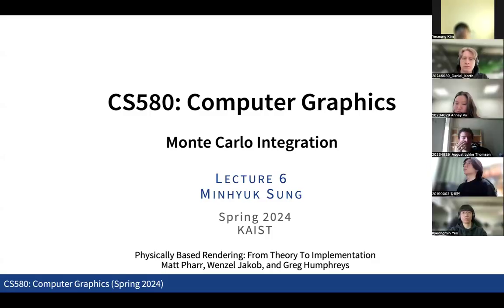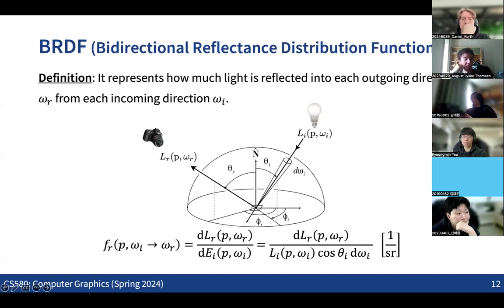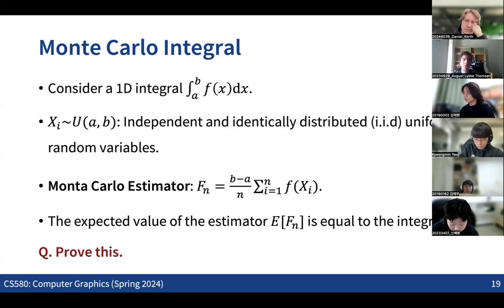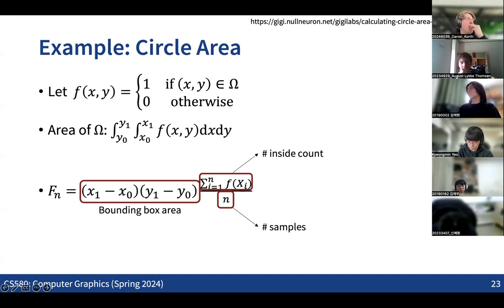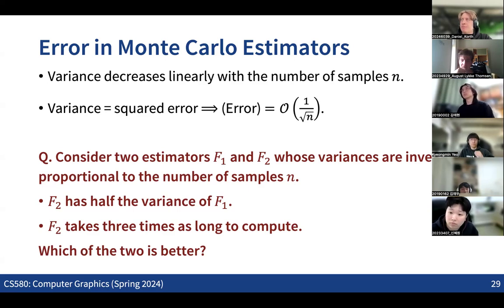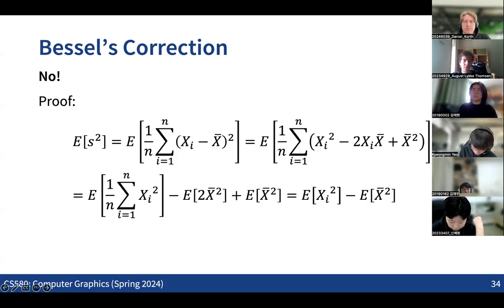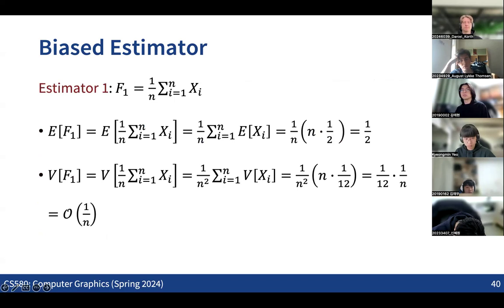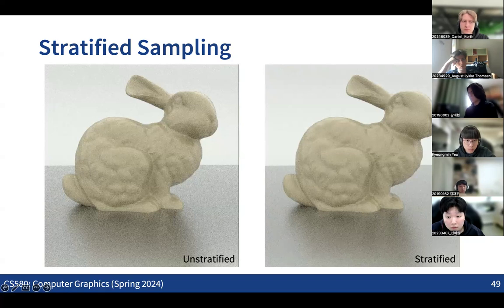Lecture 06: Monte Carlo Integration 1 (KAIST CS580, Spring 2024)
Resource:
Physically Based Rendering: From Theory To Implementation
Matt Pharr, Wenzel Jakob, and Greg Humphreys